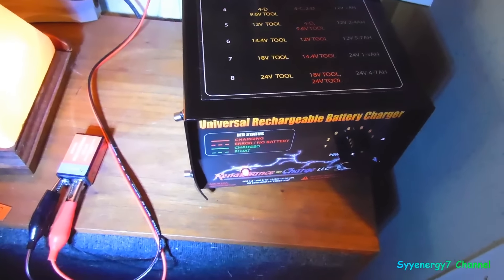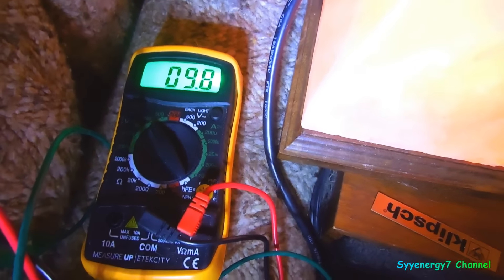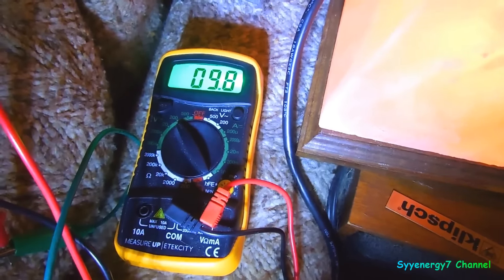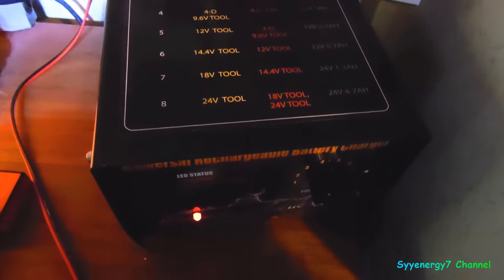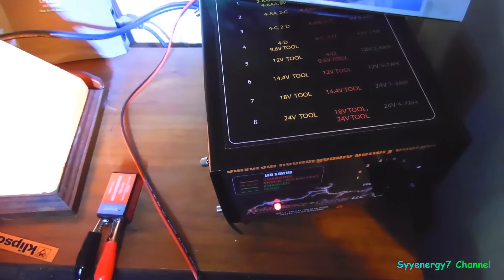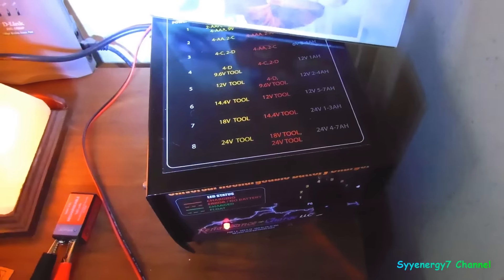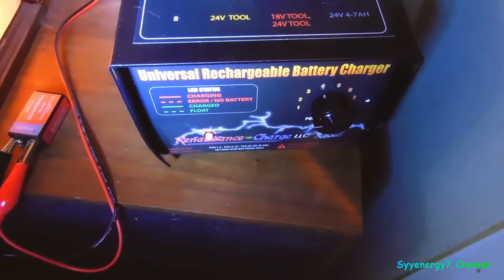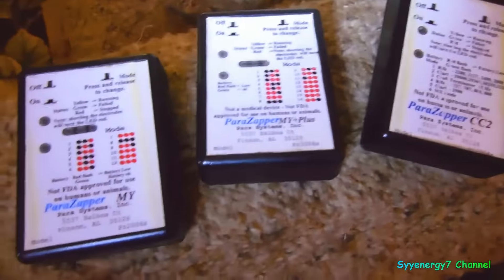8 4 Volt Battery to 9 8 Volts with Bedini Charger Rejuvenator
8 4 Volt Battery to 9 8 Volts with Bedini Charger Rejuvenator.
This John Bedini universal workhouse Renaissance Battery Charger and Rejuvenator is already proving to be worth every penny I paid for it.  Most rechargeable batteries of the 9 volt design are batteries actually rated at 8.4 volts.  But this John Bedini universal workhouse Renaissance Battery Charger  & rejuvenator will safely charge those 8.4 rechargeable batteries up to 9.8 volts.  And the special 9.6 volt rechargeable batteries, that are batteries designed for paintball guns and other high battery demand applications, the John Bedini universal workhouse Renaissance Battery Charger & rejuvenator, will charge the 9.6 volt rechargeable batteries up to almost 11 volts and sometimes over 11 volts depending on the battery brand.   This John Bedini universal workhouse Renaissance Battery Charger will also charge 1.2 volt rechargeable batteries up to 1.4 volts in a safe manner.  It is a great universal battery charger & rejuvenator.   It is a universal battery charger & rejuvenator that will charge almost any rechargeable battery.